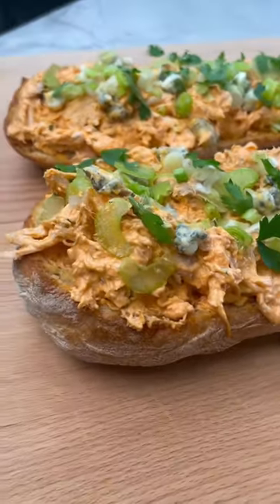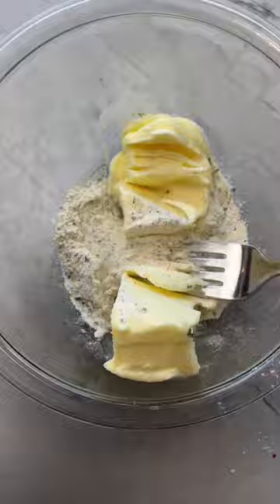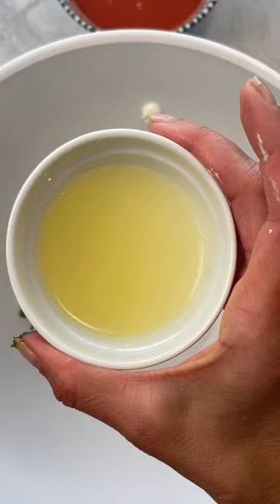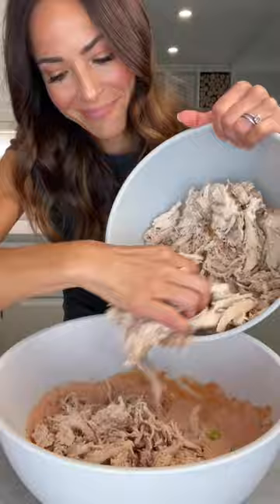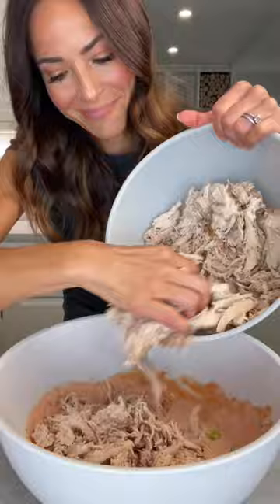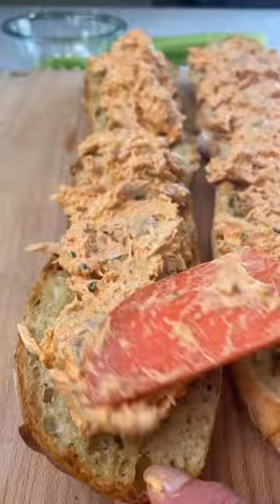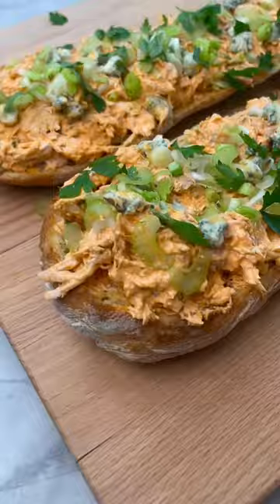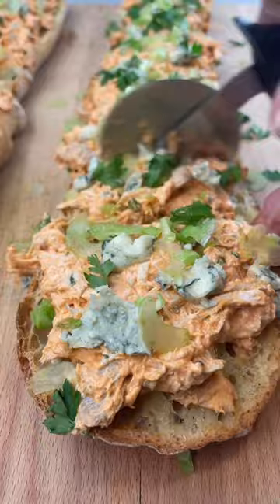Buffalo Chicken Bruschetta Recipe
Ingredients:
1 large loaf of bread cut in 1/2
2 rotisserie chickens
1/2 packet ranch seasoning
1 stick of butter softened
1.5 cups sour cream
1/4 cup chopped parsley
4 tsp lemon juice
1 cup Franks Red Hot
6-ounce blue cheese
1 bunch of scallions sliced
1 large celery stalk shaved or sliced thin

Directions:
-Mix together the ranch seasoning and the softened butter. Spread butter onto the bread and toast in the oven for 5-10 minutes or until crispy and golden brown.
-Pull chicken from the rotisserie chicken, discarding the skin. Shred into small pieces.
-In a large bowl mix together sour cream, parsley, lemon juice, and Franks Red Hot.
-Fold in1/2 the chopped scallions and the chicken.
-Top the toasted buttery bread with buffalo chicken, blue cheese, remaining scallions and celery.